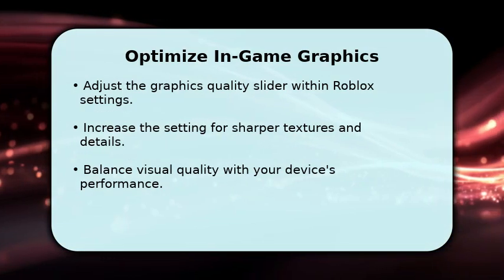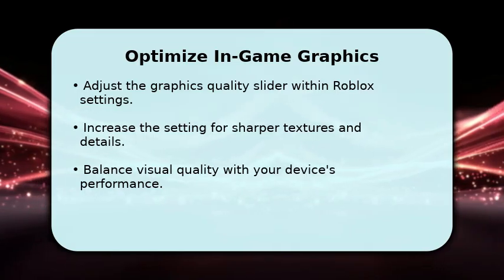How to Get Roblox Shaders Mobile 2025 - Full Guide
▸ (v) In this video, we will show you how to get Roblox shaders on your mobile device. With the latest update, Roblox has introduced a new way to customize your game experience. We'll walk you through the steps to download and install Roblox shaders on your Android or iOS device. Whether you're a casual player or a hardcore gamer, this guide is for you.